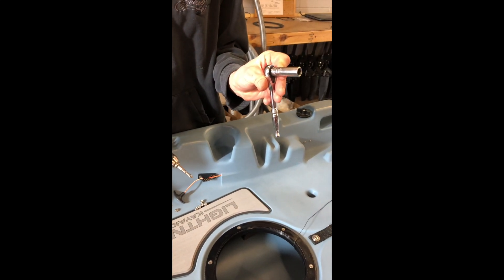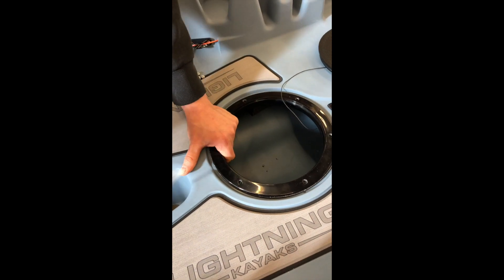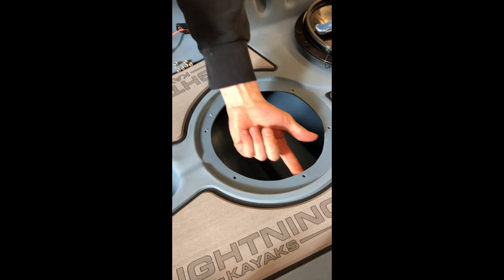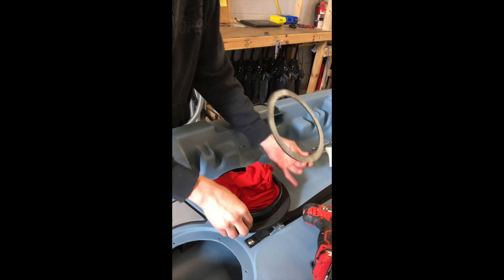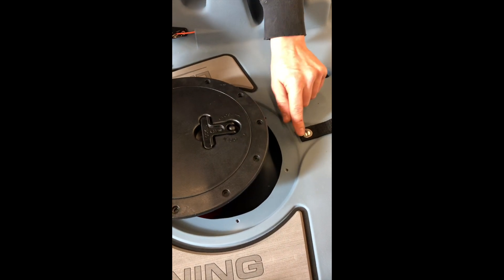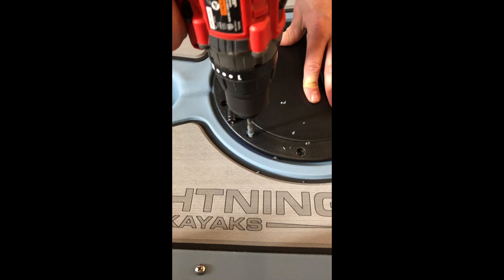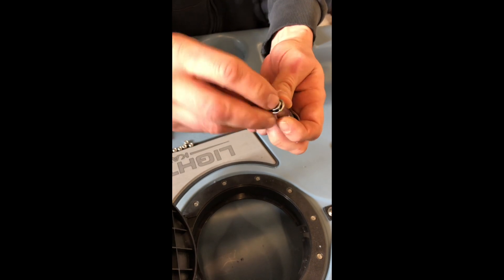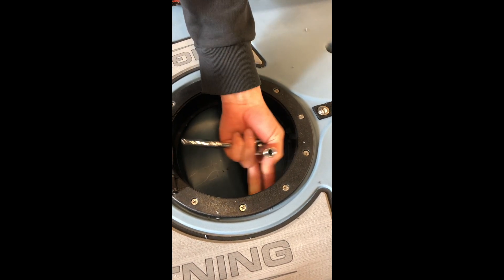8" Circle Hatch Installation | Lightning Kayaks Strike